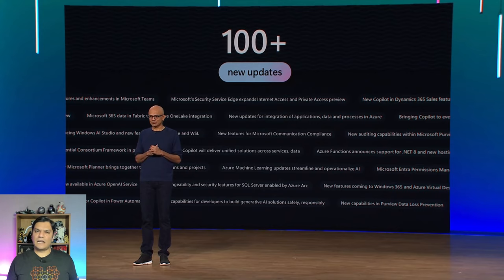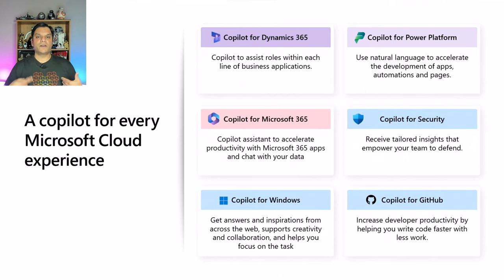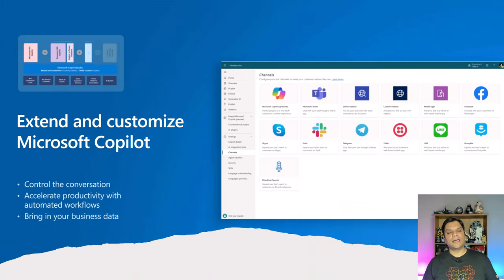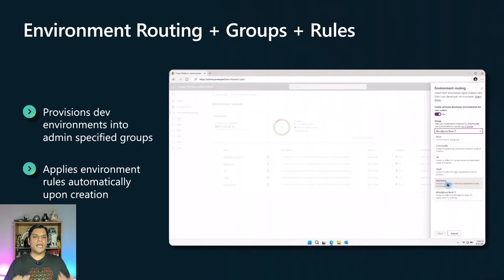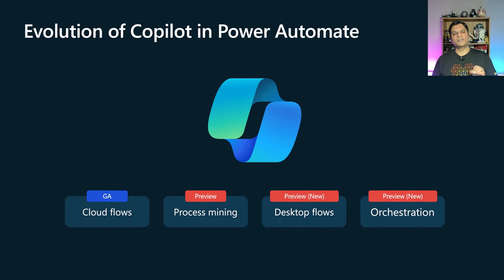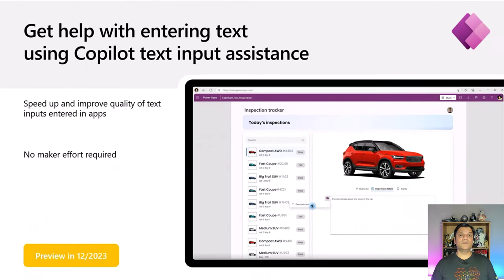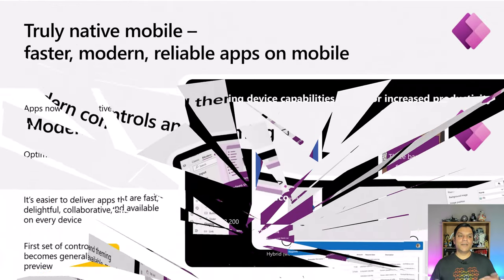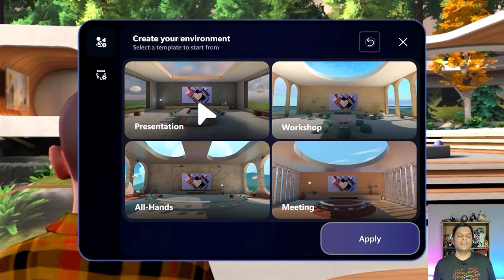Microsoft Ignite 2023 Announcements for Copilot, Power Platform and some Microsoft 365 Services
Hey Everyone,
This video has an overview of the all the updates made at Microsoft Ignite 2023 conference about Microsoft 365 Copilot, Power Platform and some Microsoft 365 Services.

Introduction 00:00
Day 1 of hybrid Ignite 00:36
Two hardware updates 00:54
Azure OpenAI service 01:35
Models as a service 01:49
Copilot for Microsoft 365 02:08
Microsoft Copilot for Service 06:50
Power Platform Administration
Advanced governance in managed environments for Power Platform 07:29
     Deployment notes 09:16
     App descriptions 10:02
Power Automate announcements 10:21
Power Apps announcements 11:51
Azure openAI service 15:56
Microsoft Fabric 16:25
Mesh of Microsoft Teams 17:00
Conclusion 17:49

Helpful links
 - Aka.ms/copilotstudio
 - Aka.ms/copilotstudioblog
 - Aka.ms/copilotstudiodemo
 - Aka.ms/copilotstudiosizzle
 - Aka.ms/copilotstudiodocs
 - Aka.ms/copilotstudioatignite
 - Aka.ms/copilotstudiocommunity
 - Aka.ms/ignite2023/PowerAutomate/Blog
 - Aka.ms/PowerAutomateDocs
 - Aka.ms/Ignite_PowerApps
 - Aka.ms/ModelsAsAService

Note: My Silver member subscribers will have access to download the slide-deck. Go to the community tab and look for my recent post there.